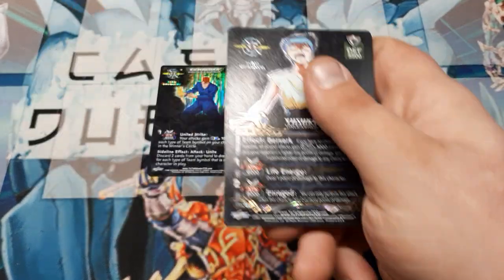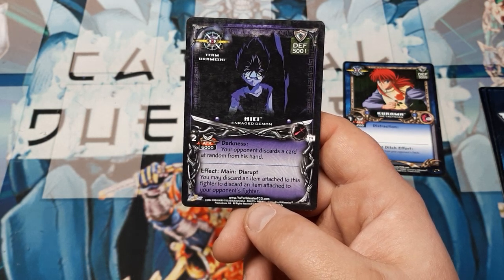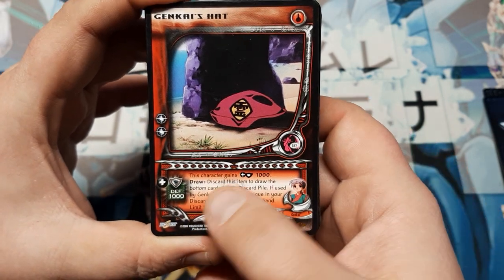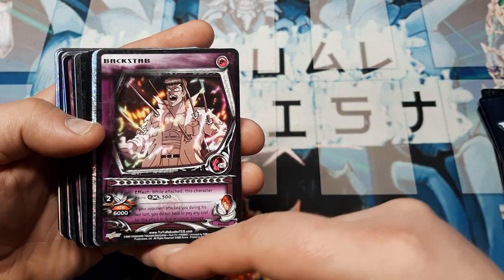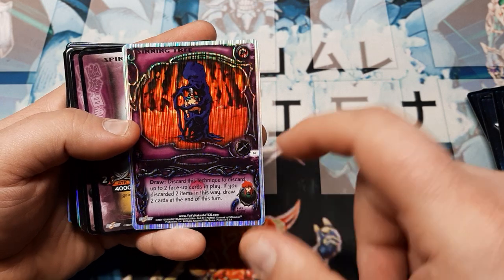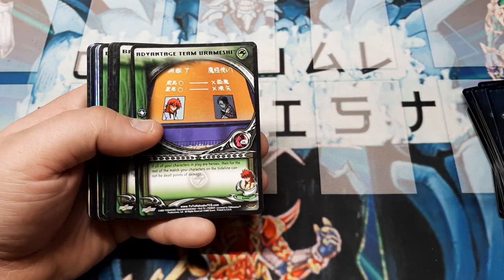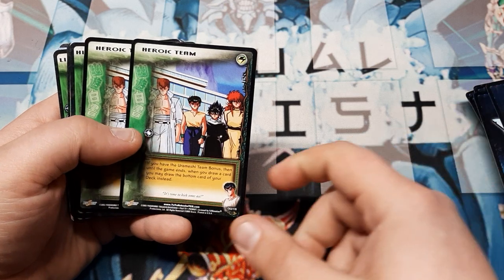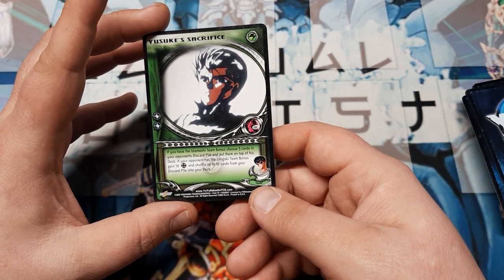My Yu-Yu-Hakusho Team Urameshi Deck Profile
This week I would like to show off a deck I haven't played in years, and unfortunately, it shows since I have forgotten how some of the game mechanics work.  I do hope you all enjoy this, and of course, I do hope you all have a great day.